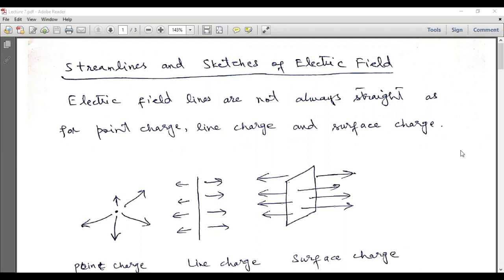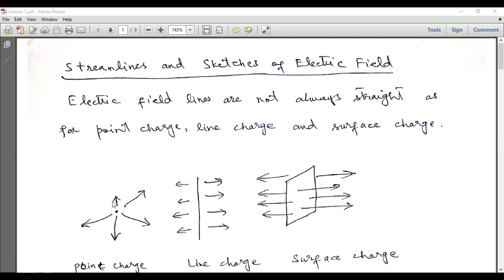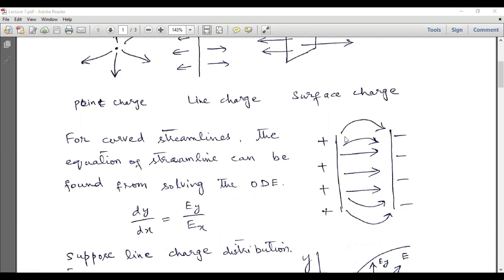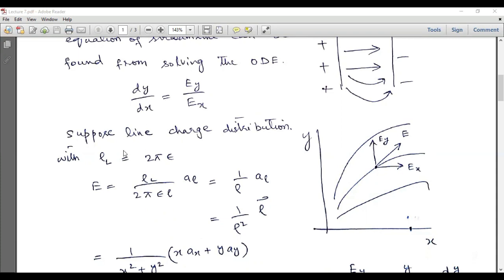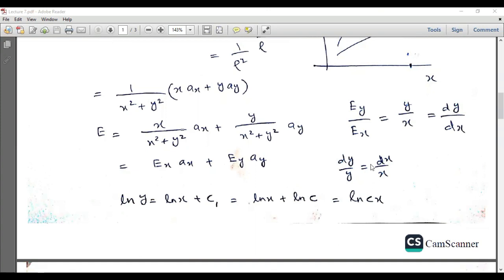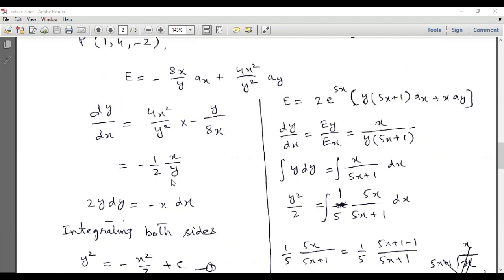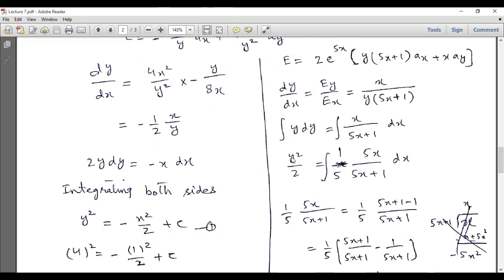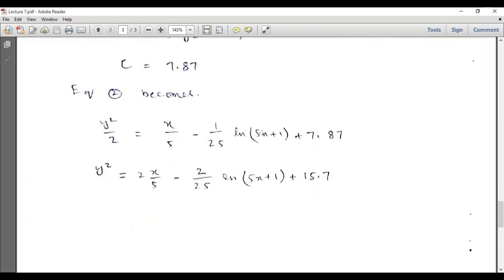Lecture 11: Streamlines and sketches of electric field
In this lecture, you will learn basic concepts of Electric field lines or streamlines. This lecture is based on equations of curved streamlines which are derived by solving the ordinary differential equation given the electric field vector. A couple of example problems are also solved.